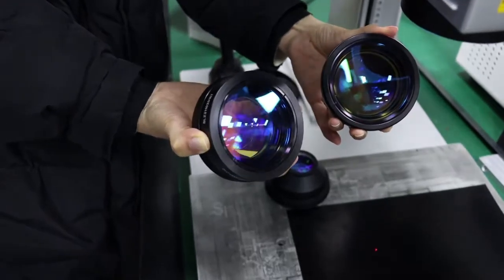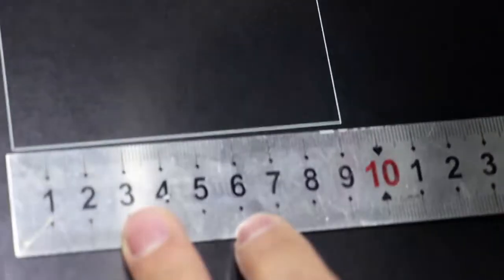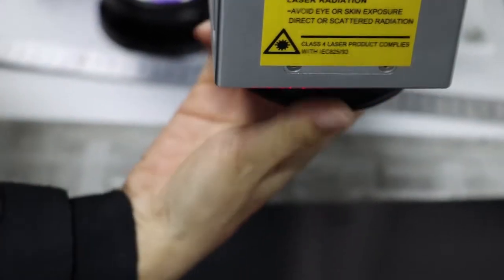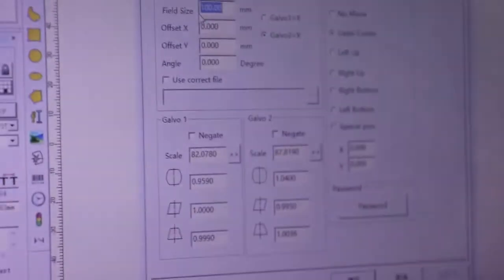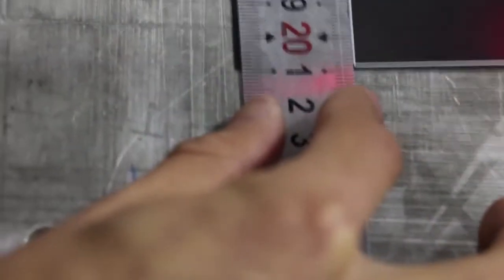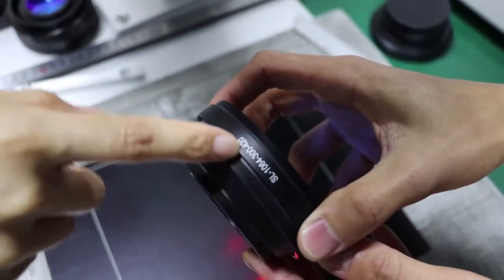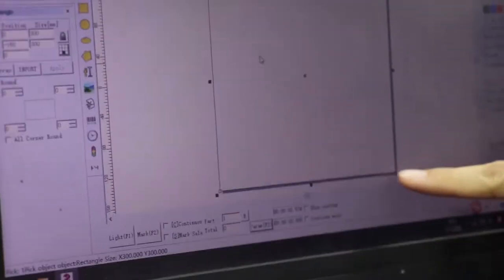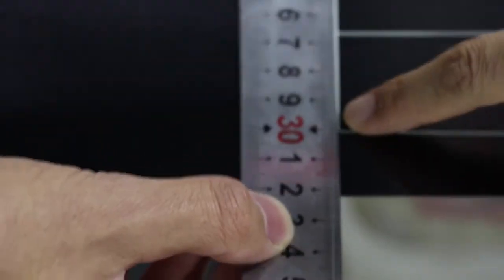How to adjust the fiber laser Machine F-theta Lens Scope/ Lens setup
This video show you how to adjust the fiber laser Machine F-theta Lens Scope/ Lens setup